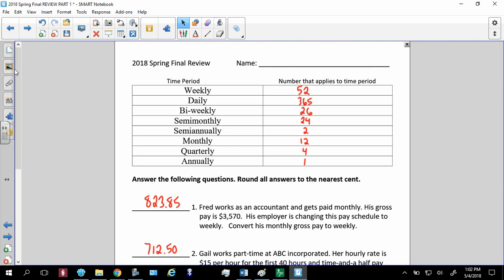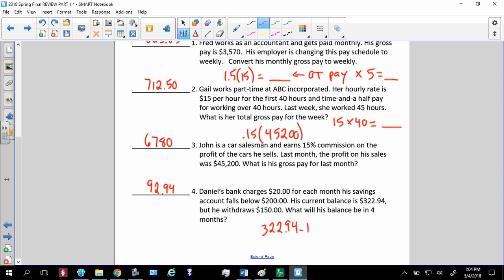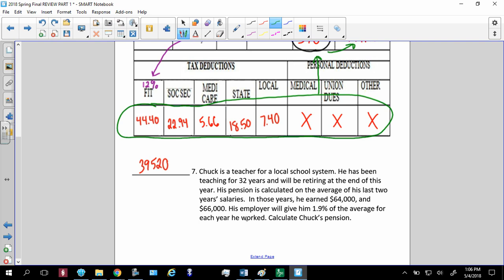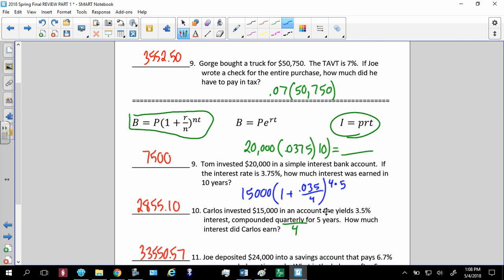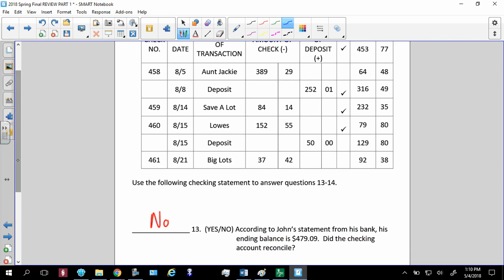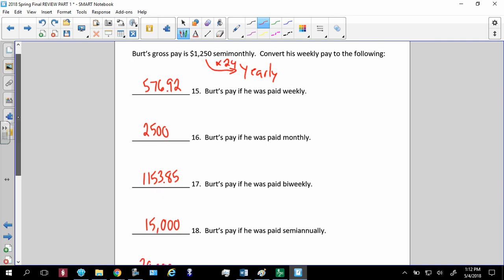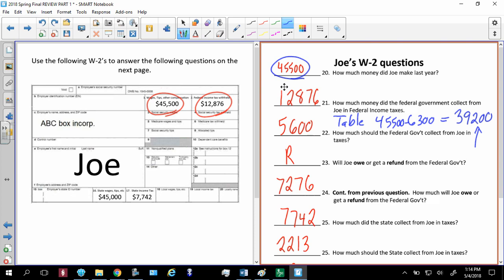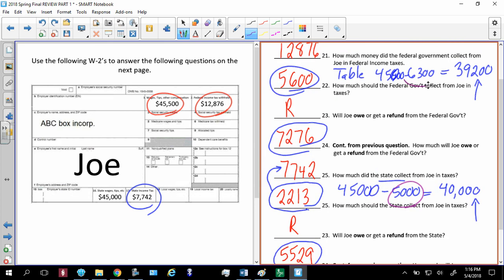2018 Final Exam Video 1